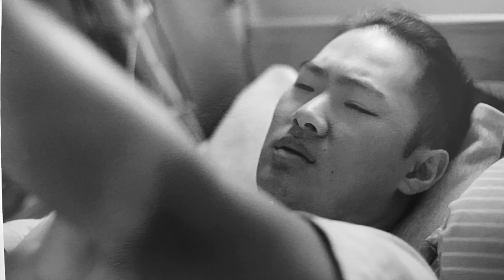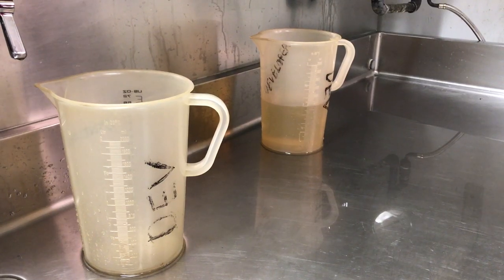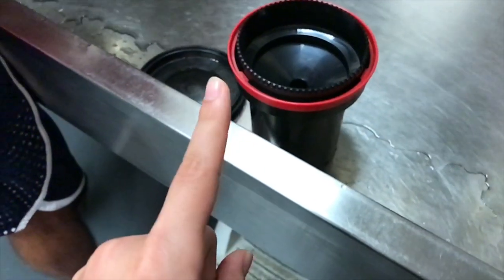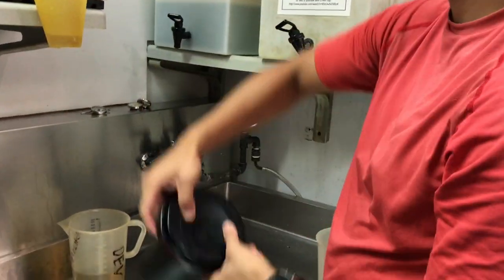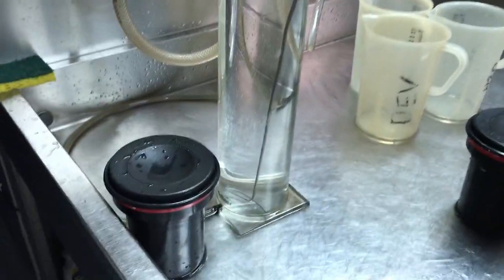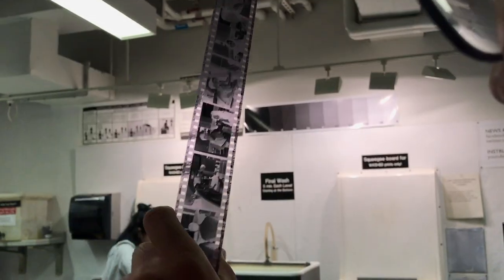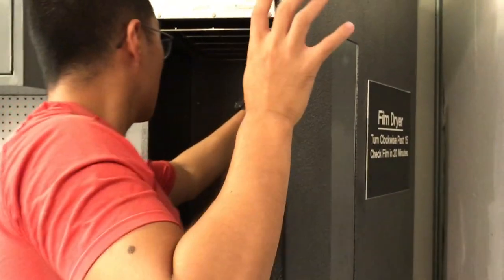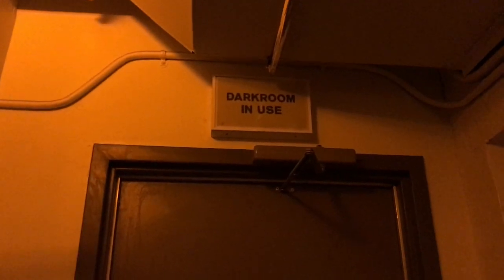LIFE AT COLUMBIA | The Darkroom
Throughout my senior year, I captured my everyday life as a student at Columbia. Here are some highlights from taking Photography I (B&W film photography).